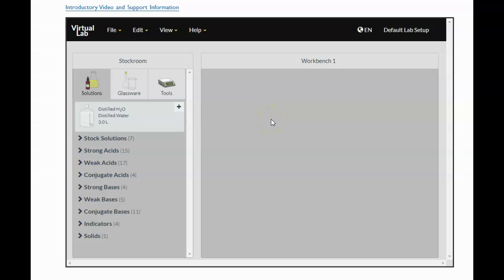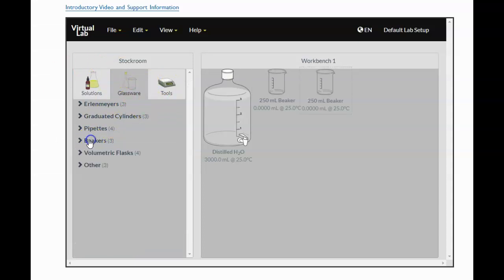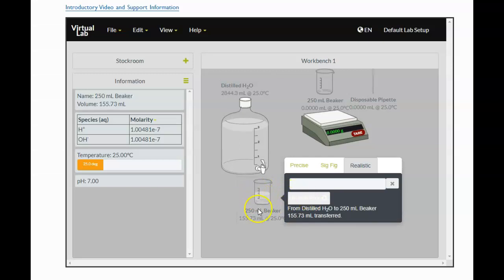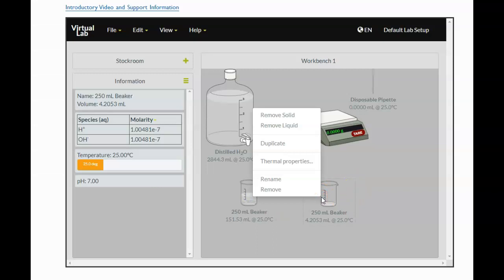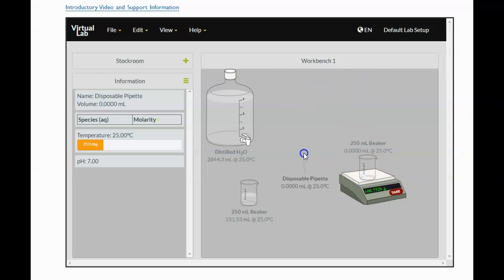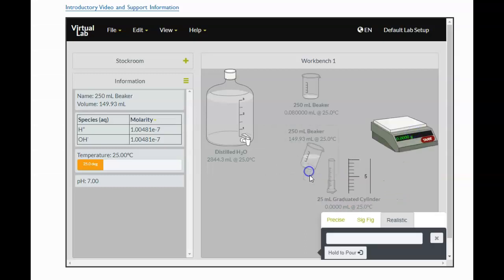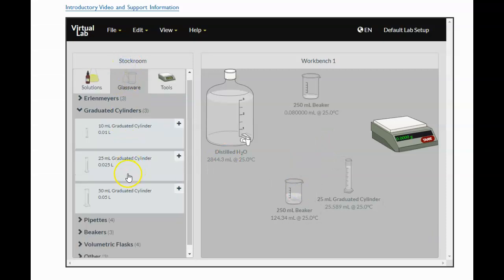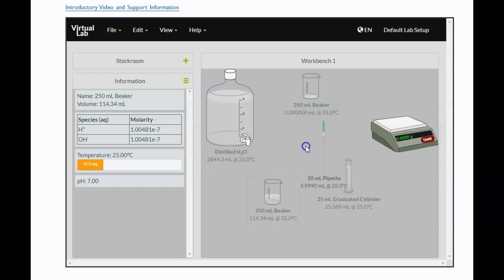Demo of Virtual Lab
Shows how to get solutions, glassware, and tools from the Virtual Lab room. Also demonstrates using a graduated cylinder, disposable pipette, and a volumetric pipette for transferring water.